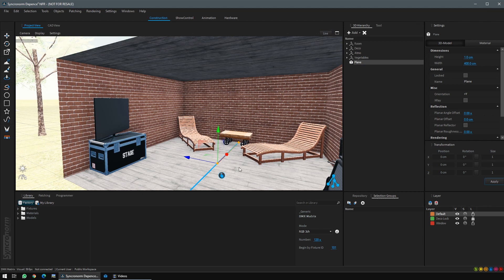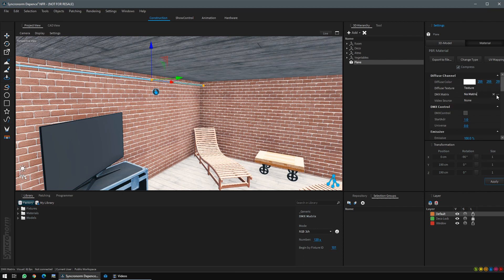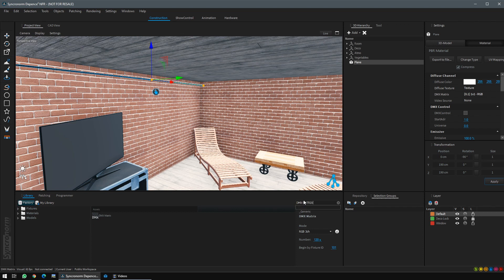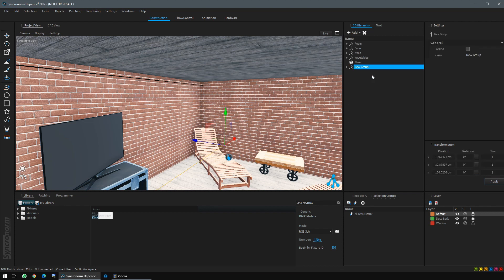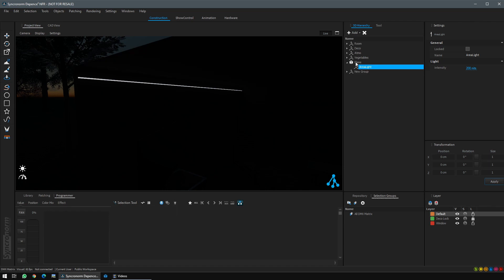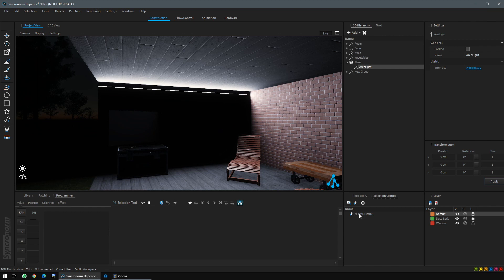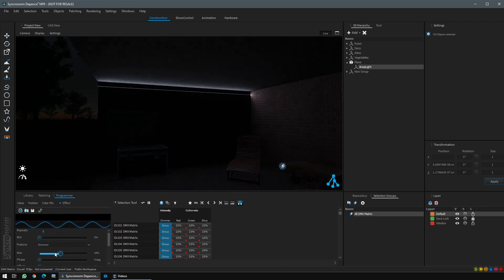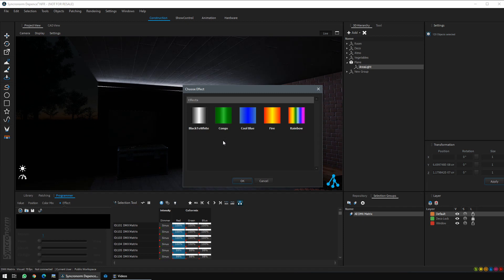Depence² - DMX Matrix to create Strip LED Pixels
Depence² DMX Matrix feature quick presentation.